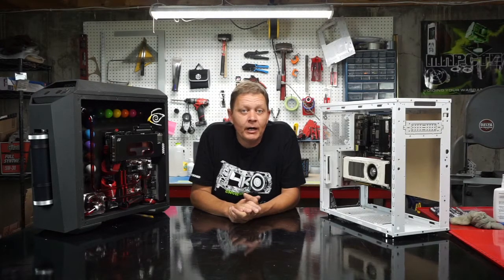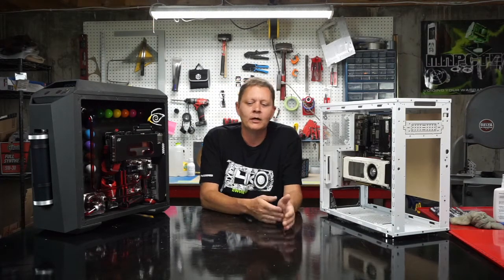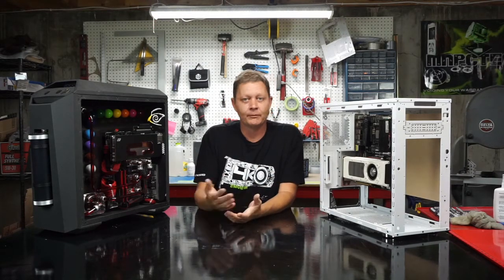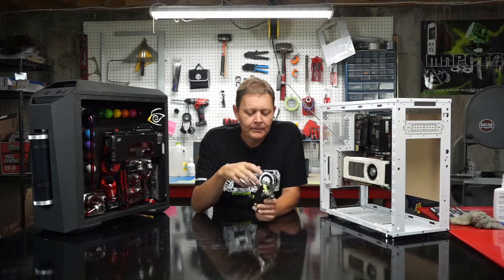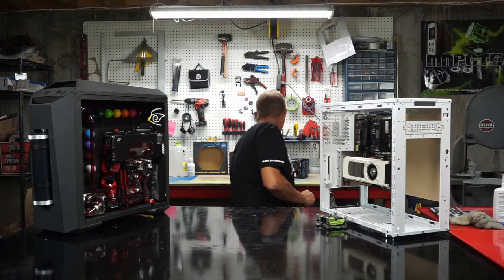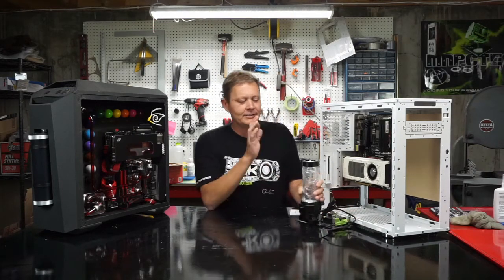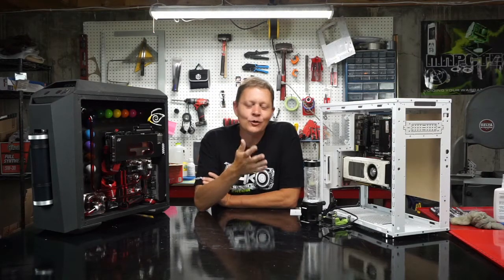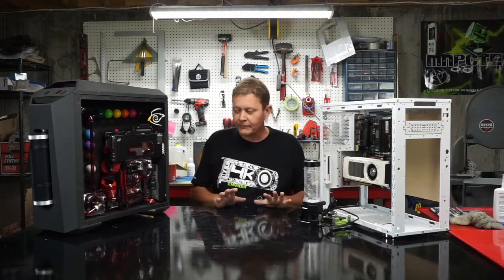Down & Dirty Modding - CPU Cooling Loop Intro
Taking a look at and discussing the components that we'll need to install a CPU water cooling loop in the Fractal R4 project build.

A huge thanks to Enermax for supplying me with their new NeoChanger RGB reservoir/pump combo.